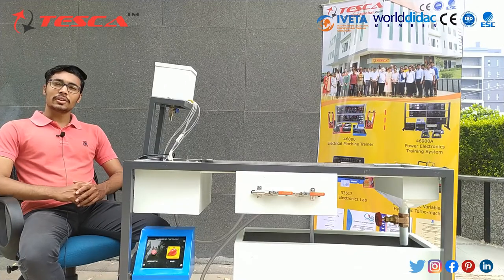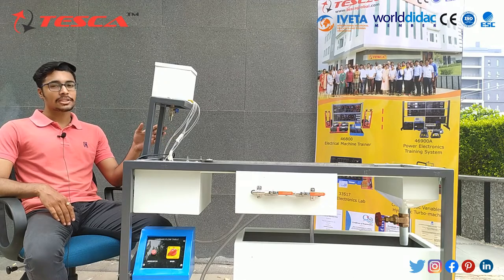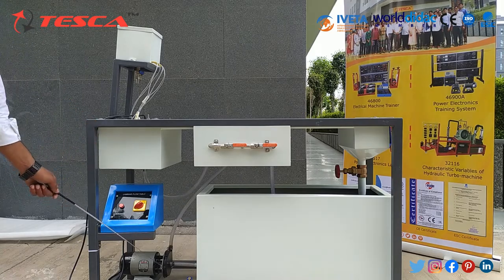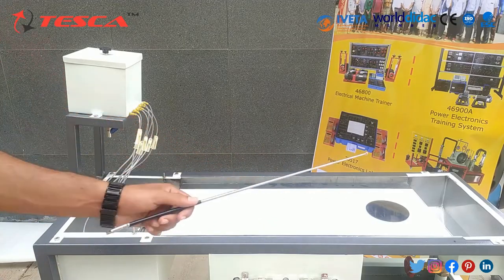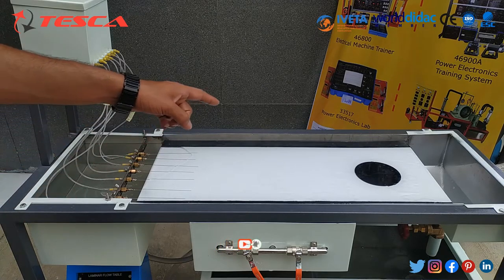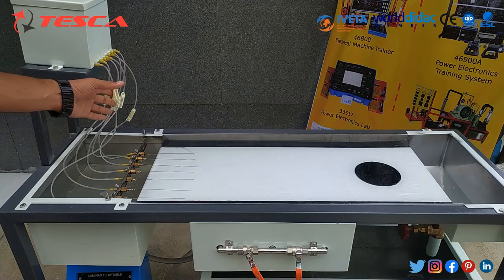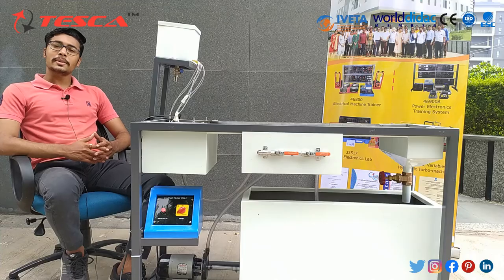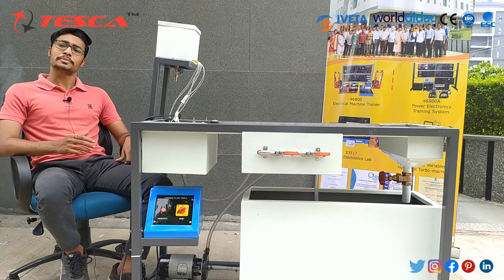Laminar Flow Apparatus | Laminar Flow Equipment | LAF || Tesca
In this video, Co-Axial Inverted Trinocular Metallurgical Microscope Vision Plus is described.